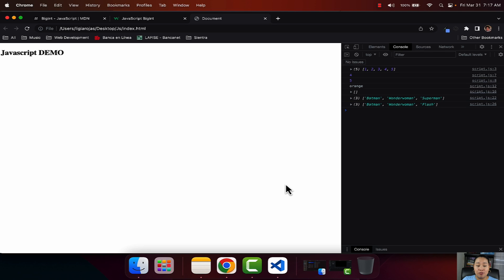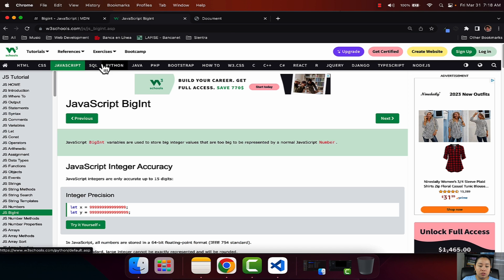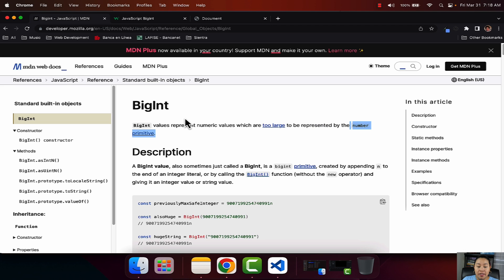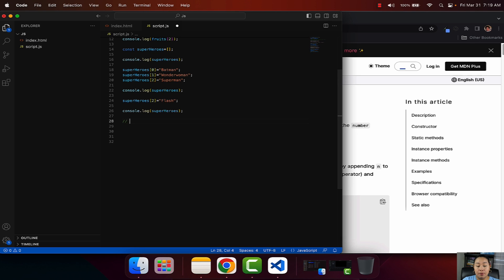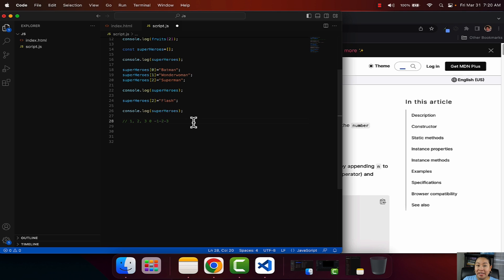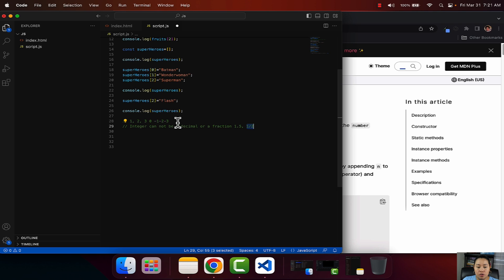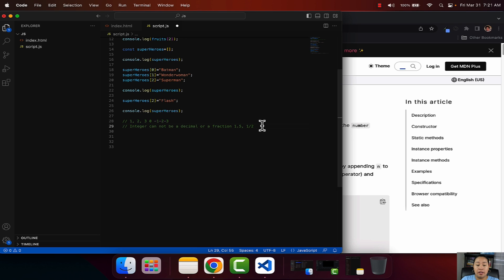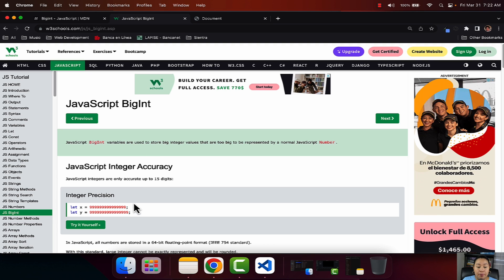Chapter 13: Javascript Tutorial - What is a BigInt?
In this episode you will learn what is a BigInt? And why will you use it on js, as well the difference between bigint and number primitive data type.